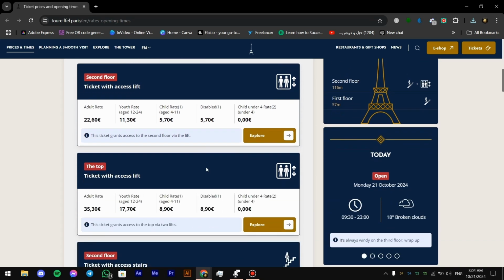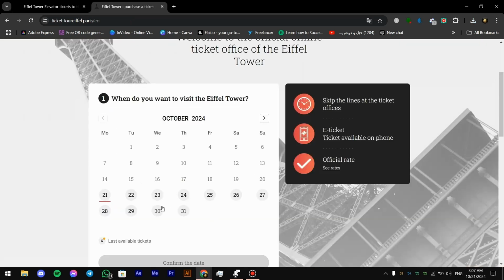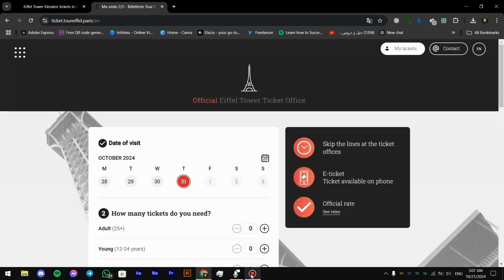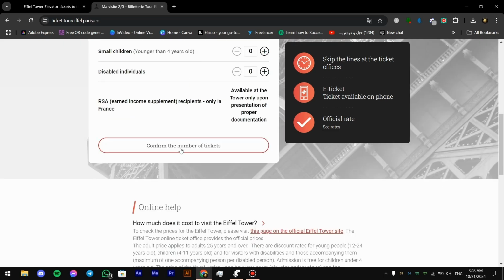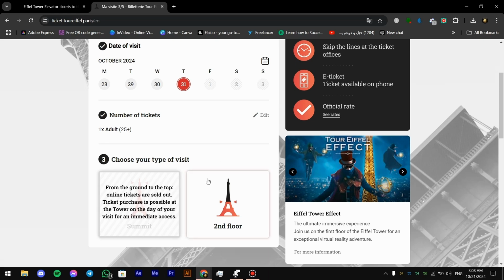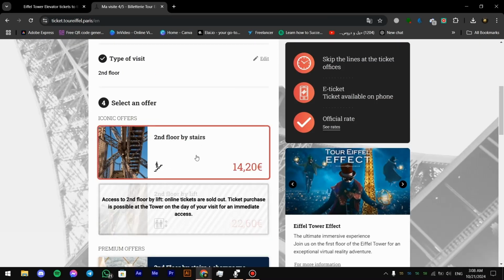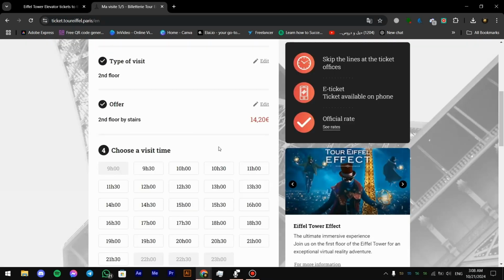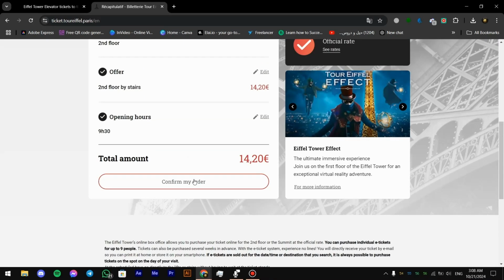How to Buy Tickets for Eiffel Tower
In this quick tutorial I explain, how to visit the Eiffel Tower in Paris.